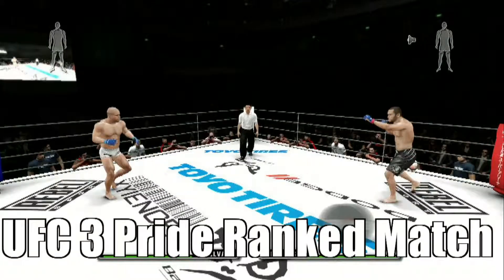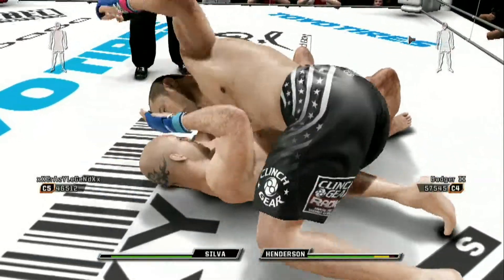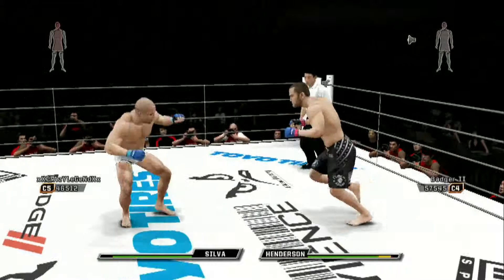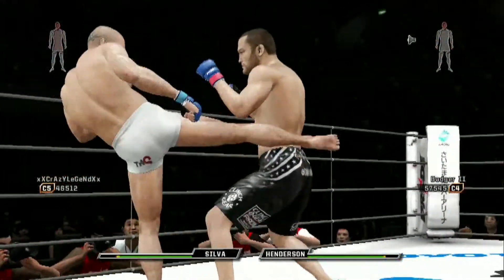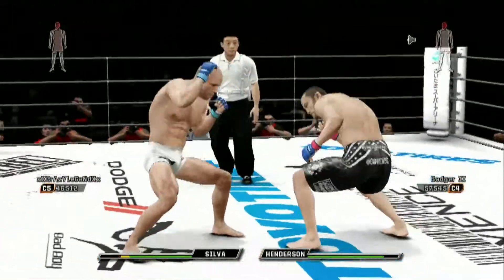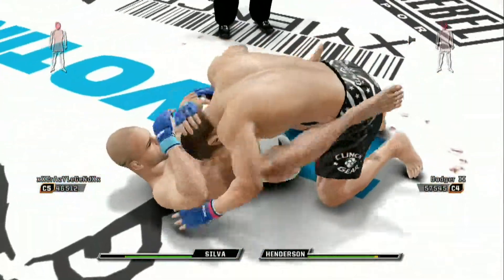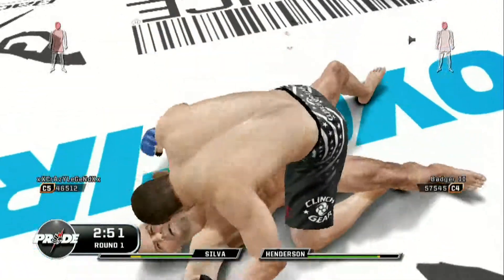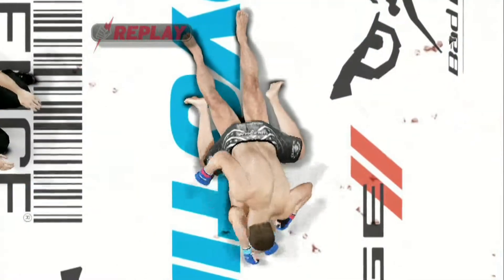UFC 3 Pride Ranked Match Henderson vs Silva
I almost get Knocked out a few times, but im Dan Henderson ;)